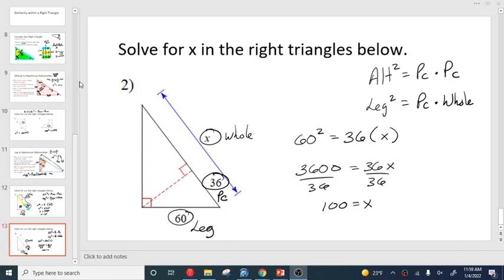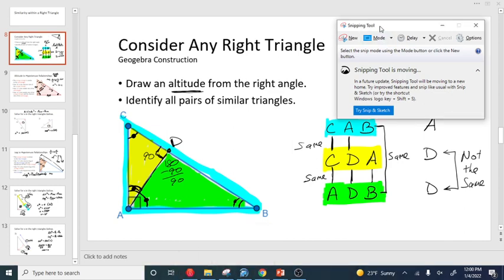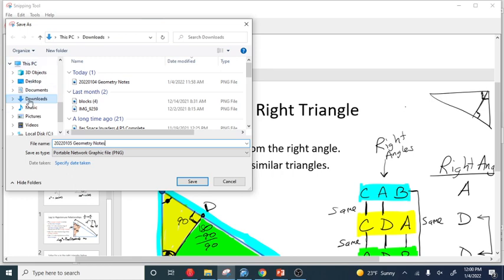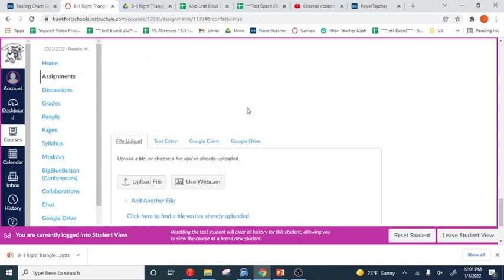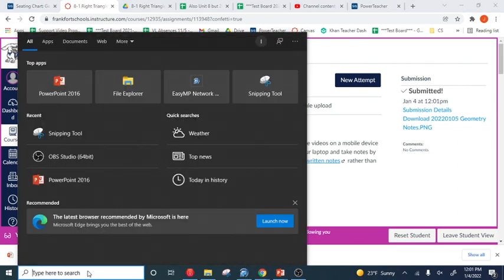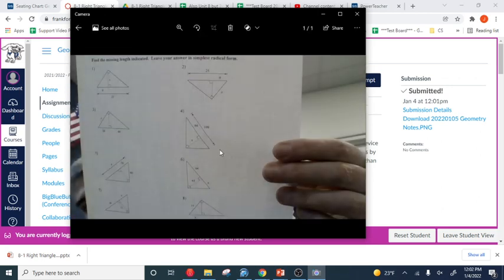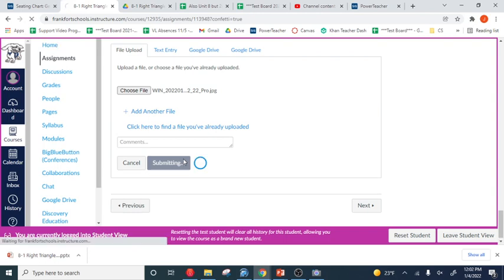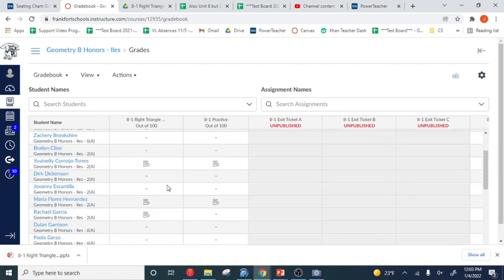2022 Semester 2 Submit Your Notes Alternative